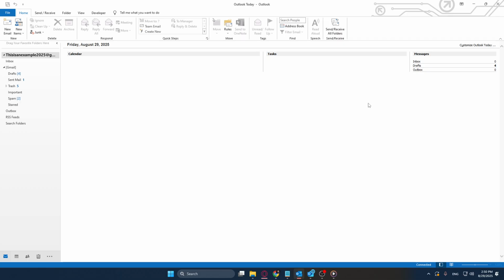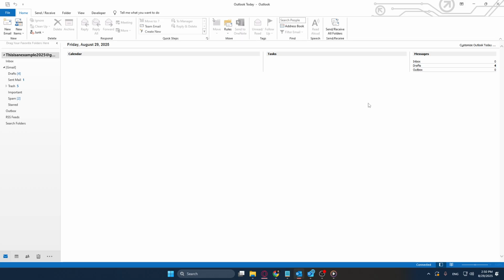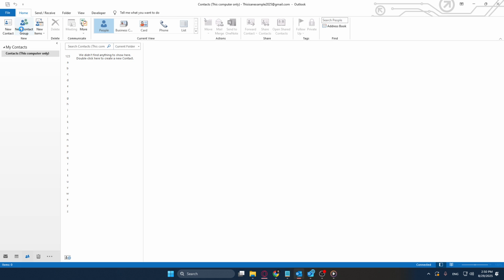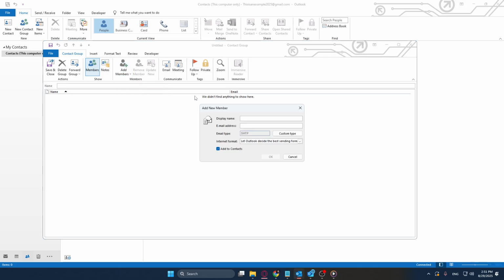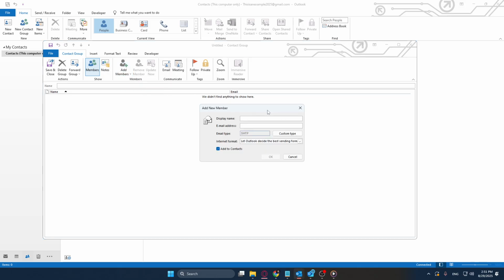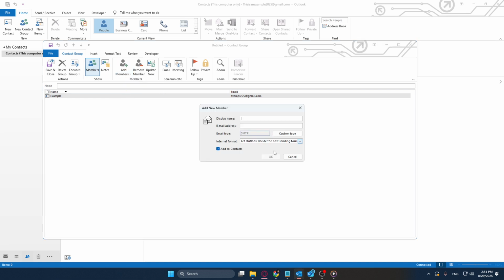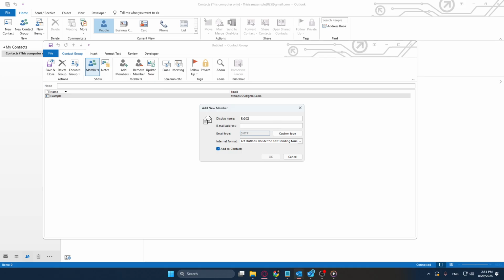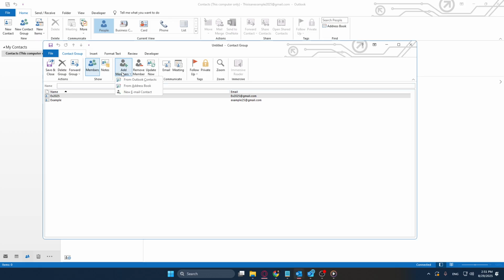How To Create Email Groups In Microsoft Outlook [2026 Guide]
In today's video we cover how to create email groups in outlook, outlook distribution list tutorial, create contact group outlook, outlook email group setup, make a group email in outlook, outlook contact list guide, microsoft outlook email groups, send emails to group outlook, outlook mailing list explained, outlook group email tutorial 2026, manage contacts in outlook, outlook email tips and tricks 2026, outlook productivity hacks, how to organize contacts outlook, create distribution list microsoft outlook